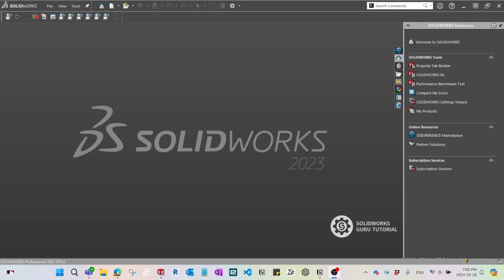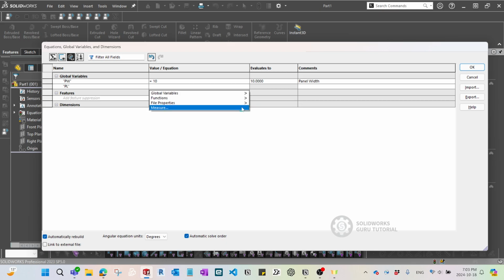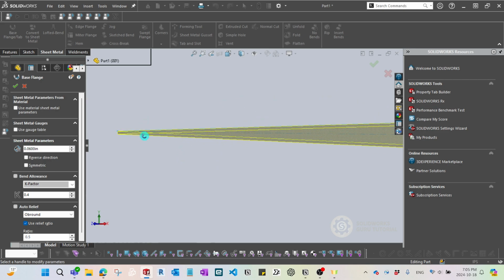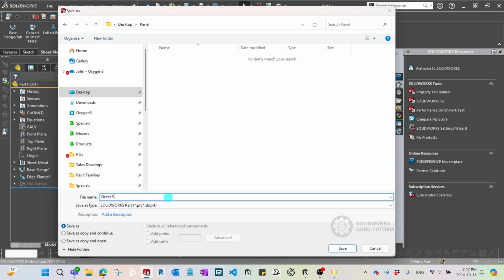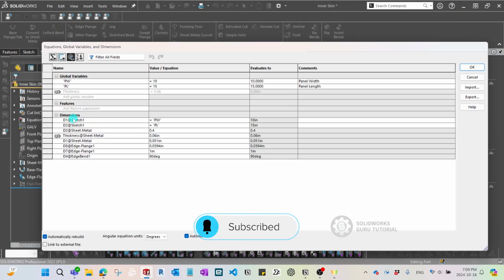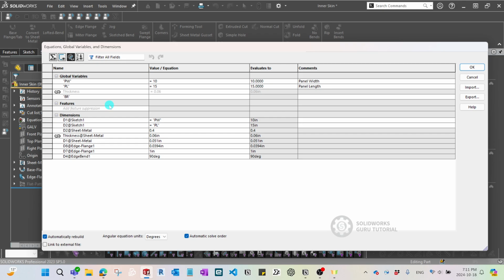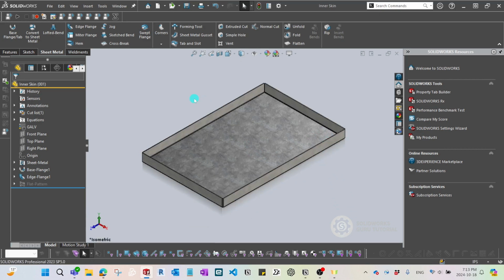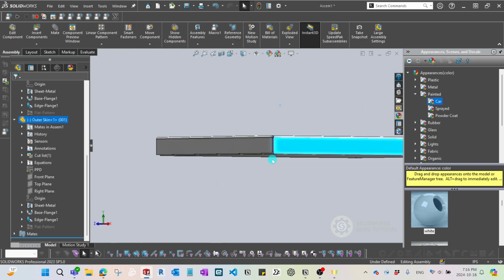Solidworks Sheet Metal + Equation Advanced Tutorial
Take your SOLIDWORKS sheet metal skills to the next level with this advanced tutorial! In this video, we dive deep into using equations to streamline and automate complex sheet metal designs. Learn how to apply equations for precise control over dimensions, features, and parametric updates, saving you time and reducing errors. Whether you’re designing parts with multiple configurations or need to handle complex geometry, this tutorial is packed with expert tips to help you master sheet metal design with equations.

If you're ready to improve your efficiency and precision, this tutorial is for you!